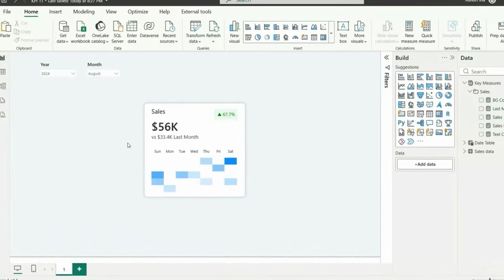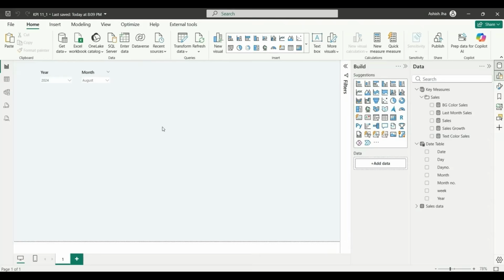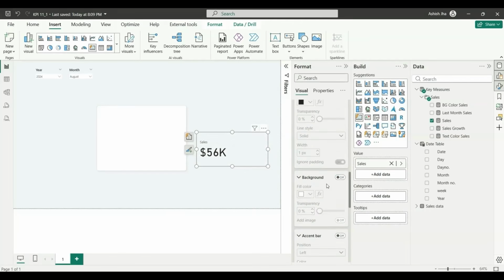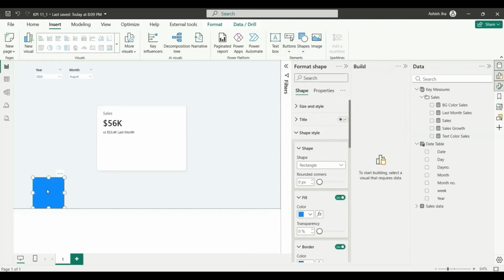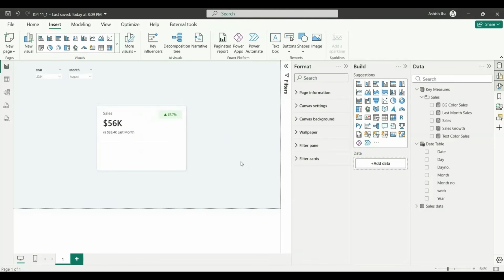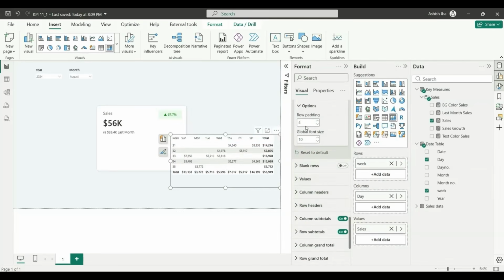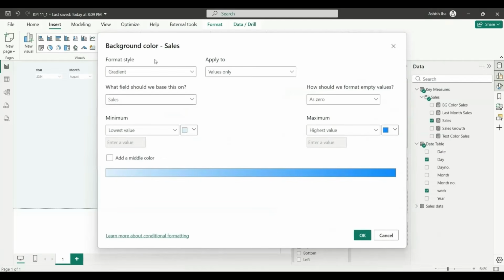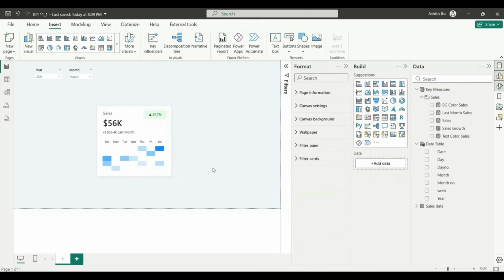Power BI KPI Card with Calendar Heatmap (Sales Patterns)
Most Power BI KPI cards show numbers — not patterns.
In this video, I design a Power BI KPI Card with a sales heatmap and growth indicators.

Instead of just displaying total sales, this KPI card breaks sales down into a heatmap calendar so you can instantly see which days and weeks actually drive revenue. On top of that, I add a Sales Growth KPI using green/red indicators with UNICHAR icons to clearly signal performance direction.

This video is for Power BI developers and analysts who want KPIs that:
- explain what happened
- highlight patterns
- and support real business decisions

How to create a KPI card with heatmap in Power BI?
How to show sales patterns by day and week in Power BI?
When should I use a heatmap calendar in Power BI dashboards?
How to show KPI growth using icons in Power BI?
How to create red and green KPI indicators in Power BI?
Are heatmap calendars good for sales analysis in Power BI?
How to design KPI cards that explain patterns in Power BI?
What is the best way to show sales growth in Power BI KPIs?
How to combine KPI cards and heatmaps in Power BI?
Why simple KPI cards fail in Power BI dashboards?
How do professionals design KPIs in Power BI projects?
How to analyze weekday vs weekend sales in Power BI?
Is UNICHAR recommended for KPI indicators in Power BI?